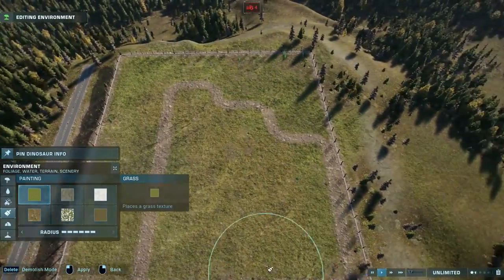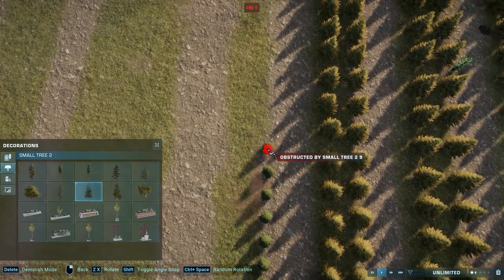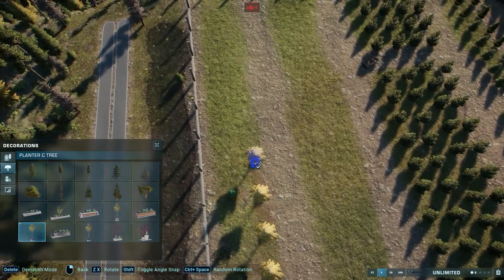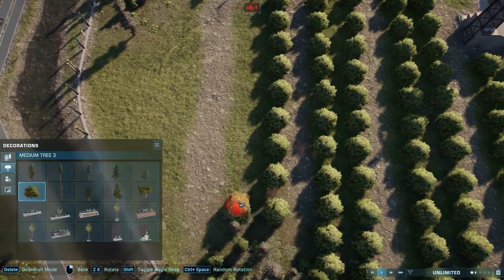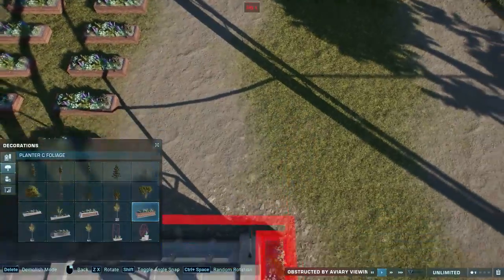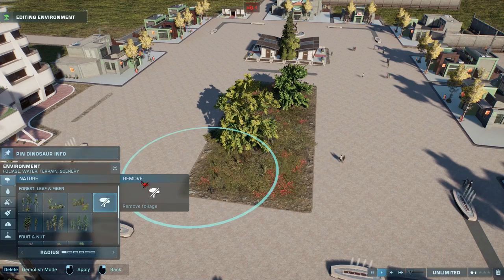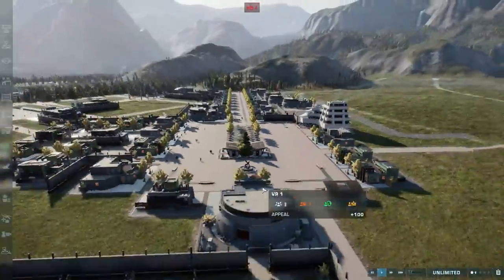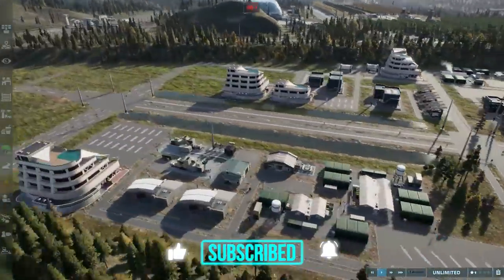PALEO FARM & Greenhouse Nursery (UPDATE 2 IMPROVEMENTS) | Jurassic World Evolution 2 park build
Jurassic World Evolution 2 update 2 allows us to improve the city, in particular: the farm!